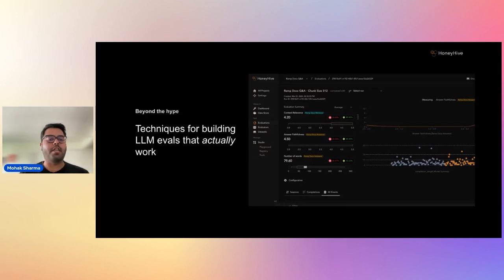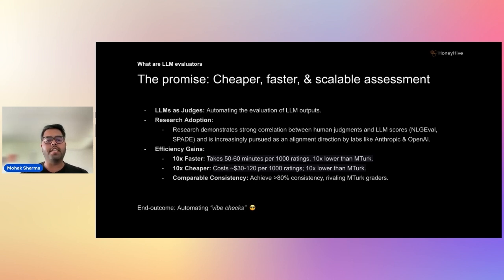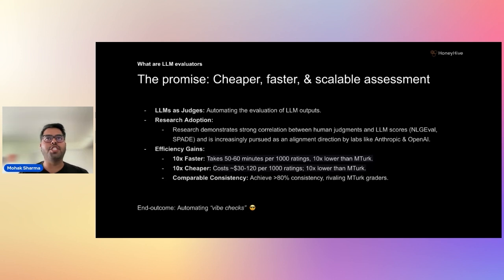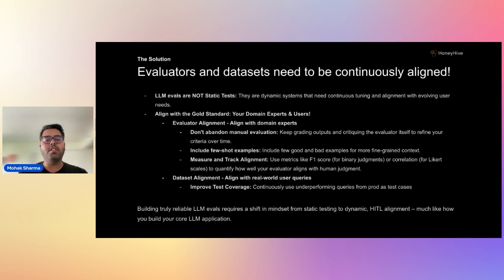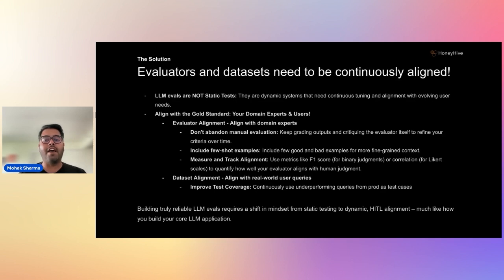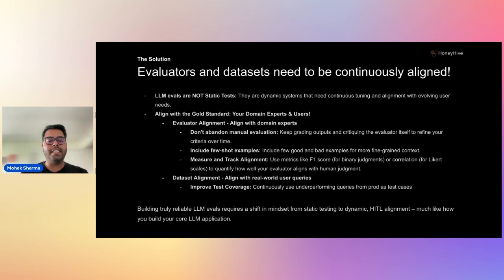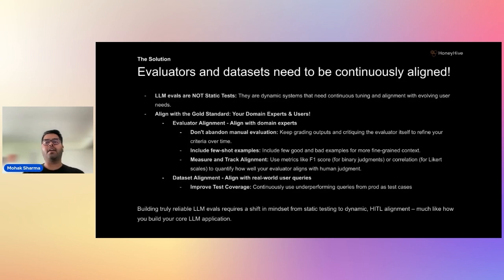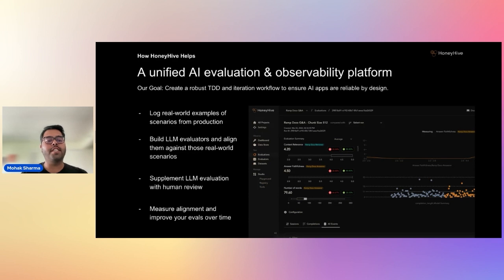Creating Aligned, Domain-Specific Evals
Mohak Sharma from HoneyHive describes how he approaches creating aligned, domain specific evals for LLM applications.

Clipped from the Mid Year Gen AI Zoo by OSS4AI.

Want to learn more about ai? Follow lu.ma/oss4ai for more information.